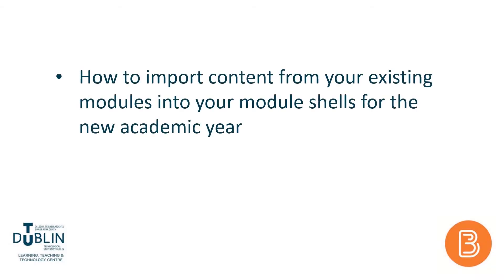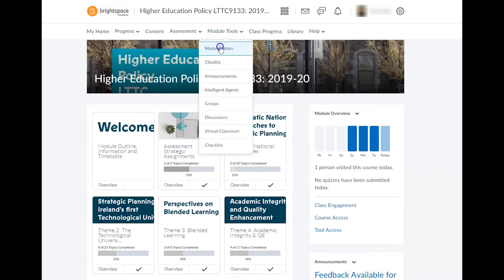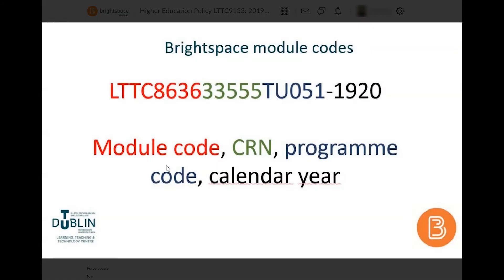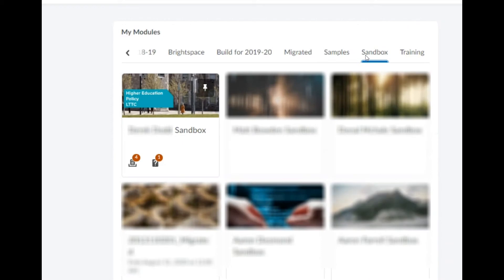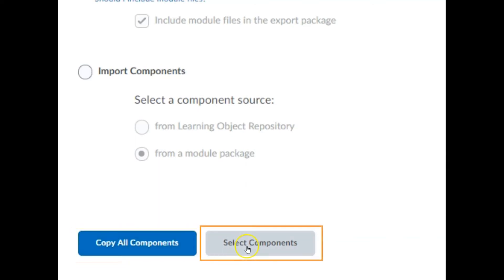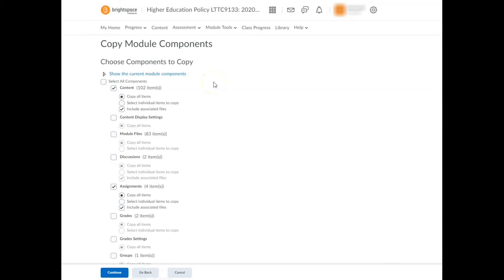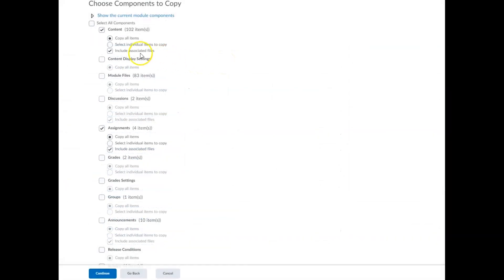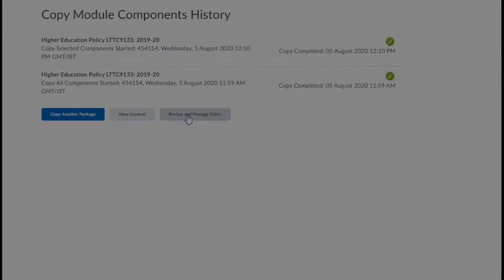Bite-sized Brightspace for Staff No. 3 - 'Importing Content Into Your Brightspace Modules'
Part three of the 'bite-sized brightspace' series for staff at TU Dublin City Campus.

IF YOU REQUIRE SUPPORT WITH THIS PROCESS: Brightspace support queries are typically submitted using the standard city campus ICT support inbox, however for the duration of the current COVID-19 campus closure, you may submit support requests using the form provided

In this video you will learn how to:

Import content from your existing modules into your module shells for the new academic year

This process has three main steps:

STEP 1: Identify the source module that you want to import content from
STEP 2: Identify the target module that you would like to import content into
STEP3: Use the 'Import/Export/Copy Components' tool within your target module to import your content